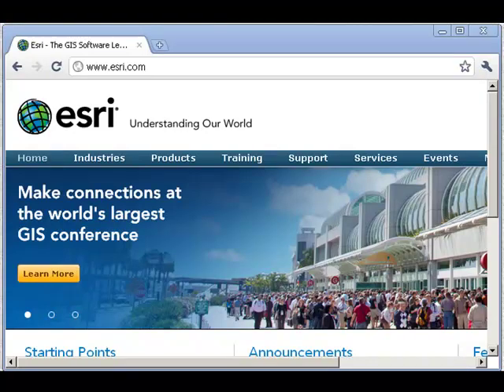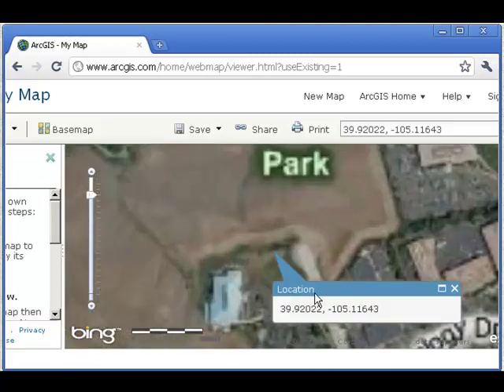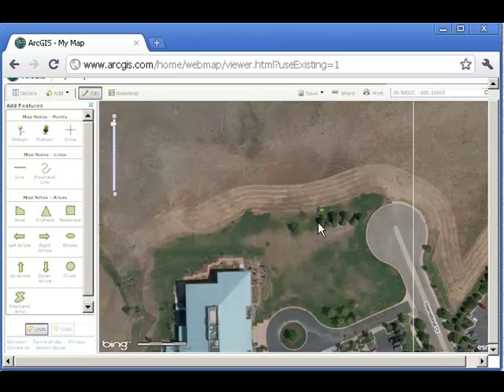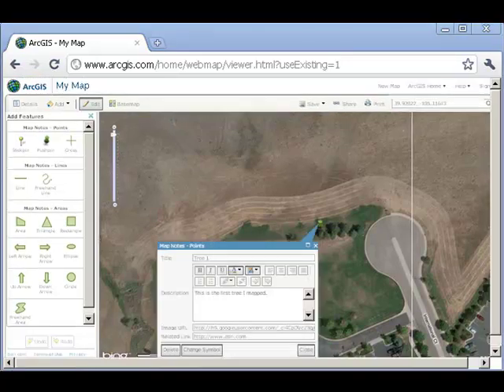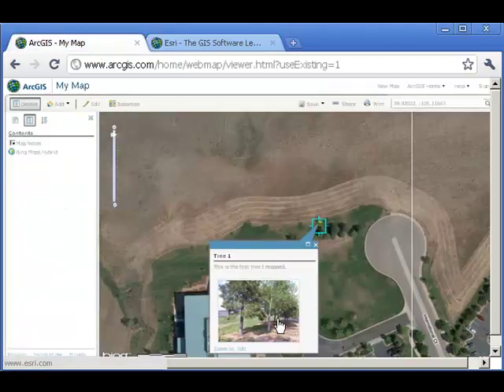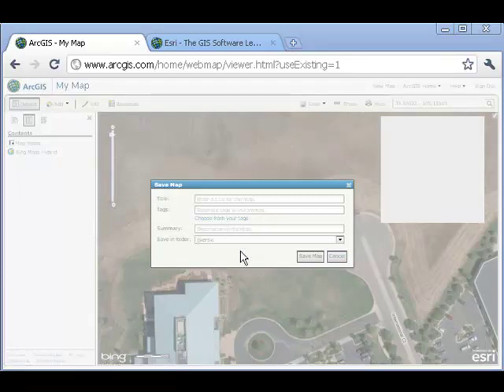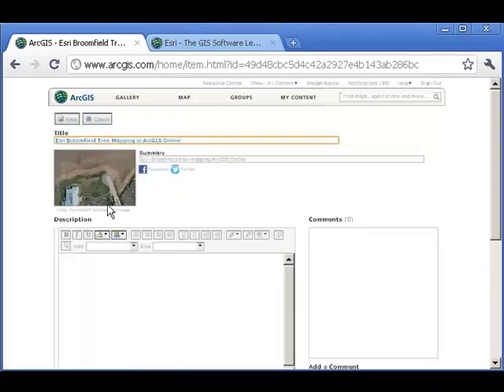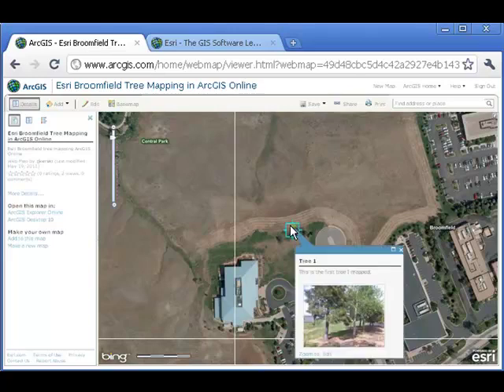GPS to GIS: Mapping Field Data with ArcGIS Online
This series of videos describes how to use GPS and GIS in educational instruction--specifically, the whys and hows of gathering field data such as historical buildings, trees, pH in streams, invasive species, social zones on campus, and so on--and then mapping those data to analyze their spatial pattern and assess the issue from a spatial perspective. This video discusses how to map your field data in ArcGIS Online.